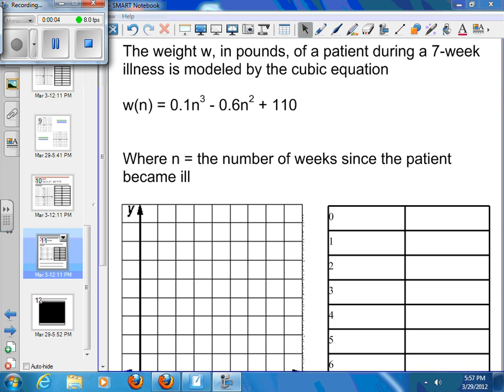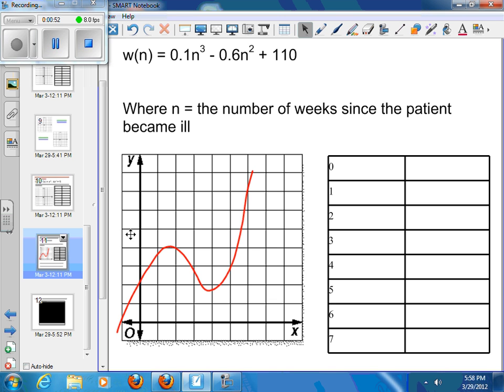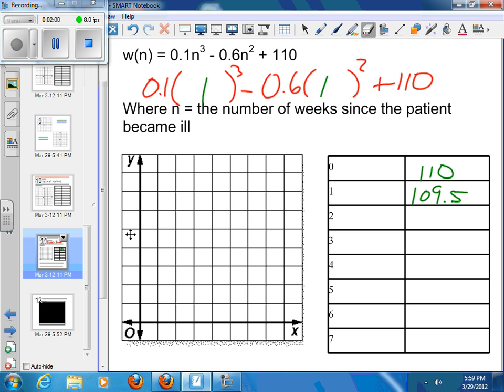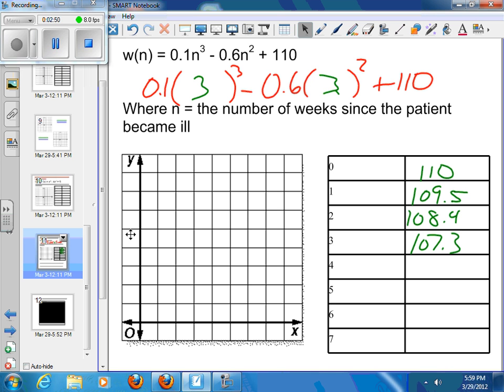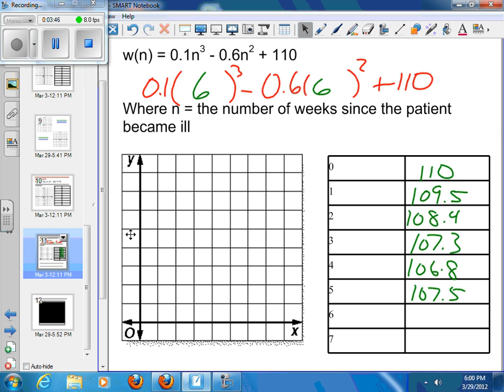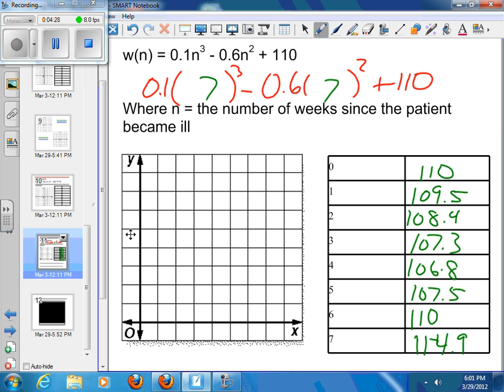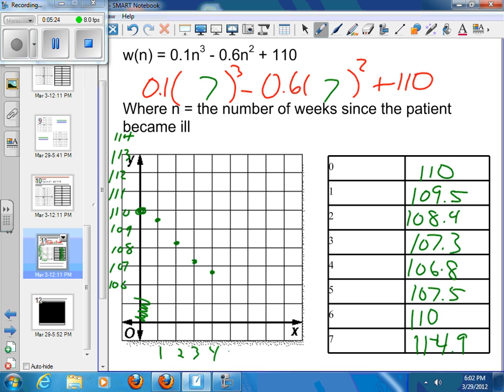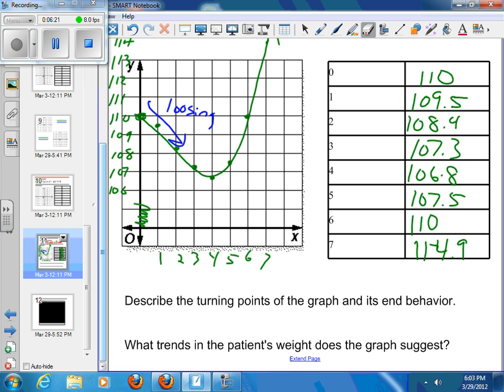7-2 Graphing Polynomial Functions - Example 4 - real world application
how do you use polynomial functions to analyze the phases of a sickness